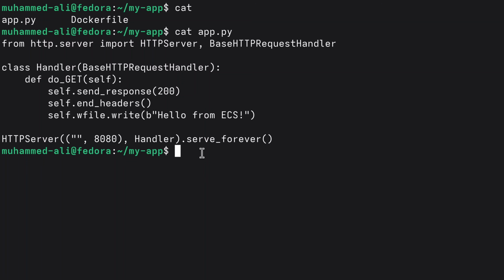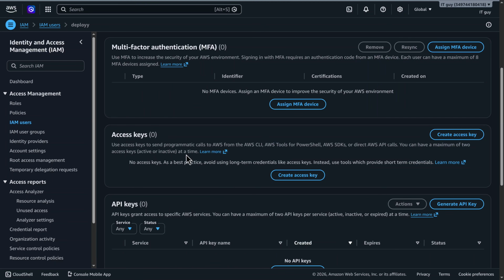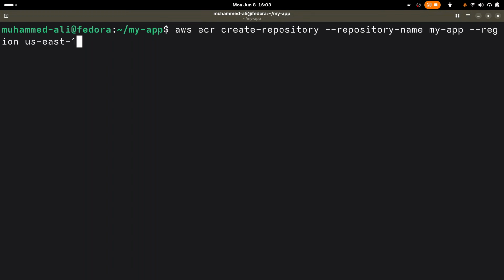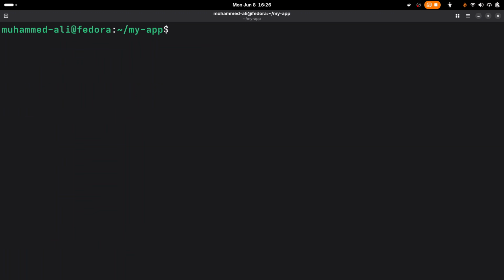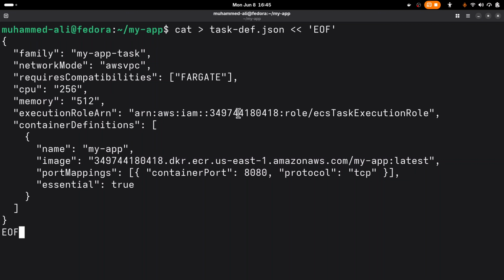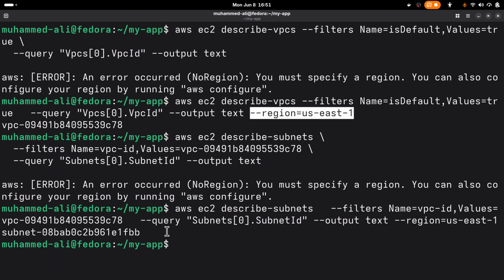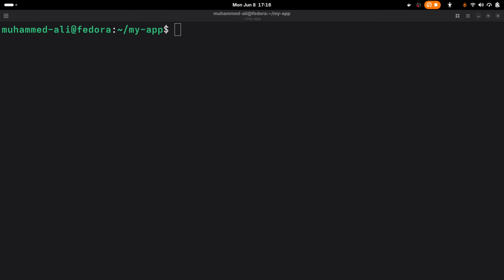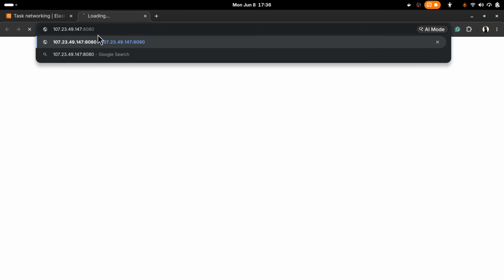Easily Deploy Apps on AWS EC2 using mostly CLI | Step-by-Step Tutorial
In this tutorial I used the  AWS CLI to deploy an application to ECS. If you have any questions about the steps, ask in the comments.